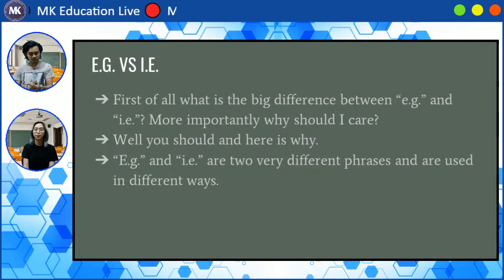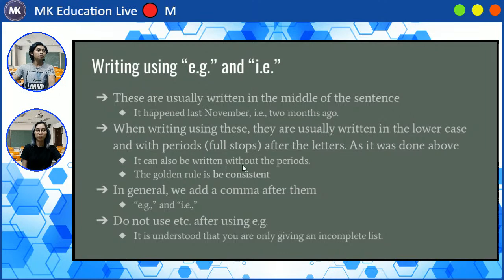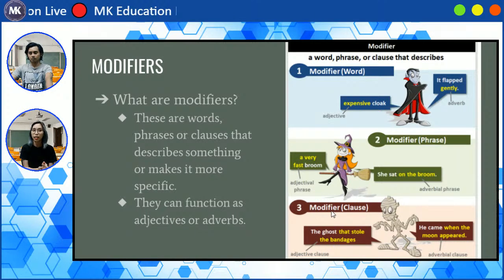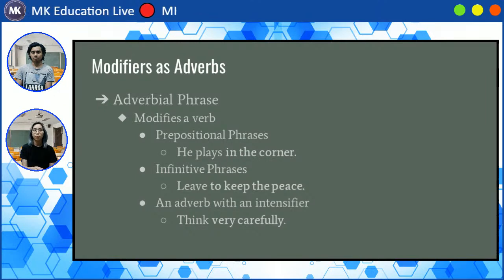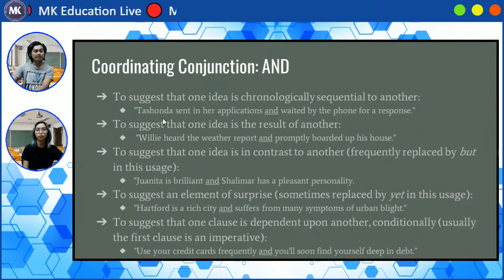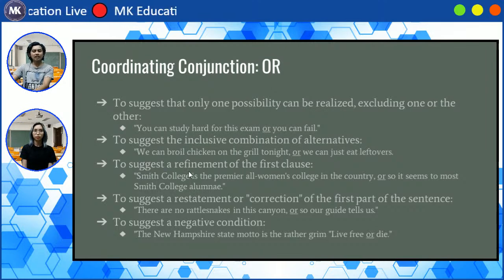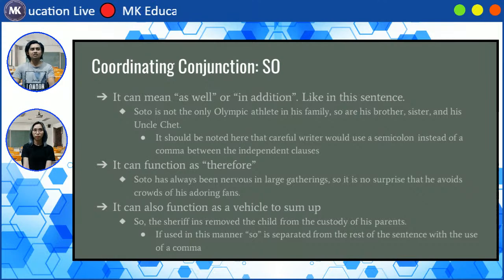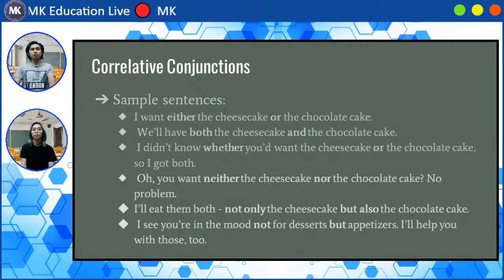E.g VS I.e || MODIFIERS || CONJUNCTIONS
Our teachers also teach grammar usage to help those people who are interested in this particular subject.

The goal of our company, MK Language Training Center is to reach out to people who want to learn the English language through social media and streaming services.